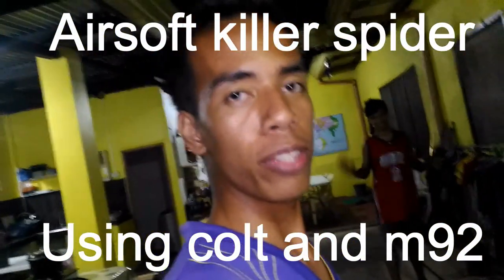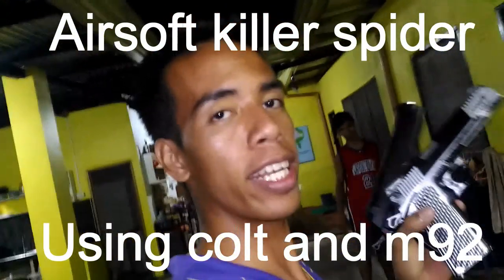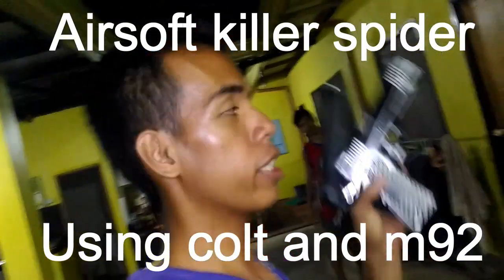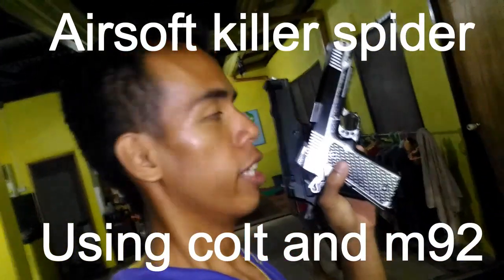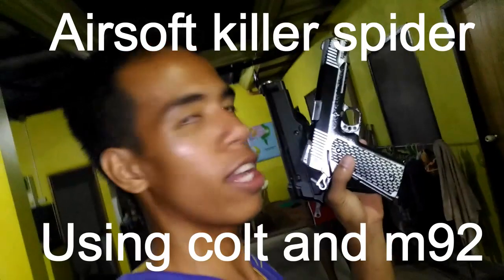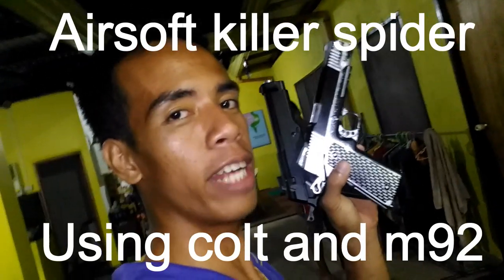Spider killer using airsoft one clock one shot mmbabao - THIS IS HOW WE DO IT!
Please support my NEW youtube Channel.. tnx in advance

If this video will have
~100,000 Views With
I will announce the ViP winner.

How do games help the brain?
Games is a Mood-booster.
Games may help sharpen certain thinking skills that tend to wane with age, such as processing speed, planning skills, reaction time, decision making and communications skills.
This neurotransmitter helps make us feel happier and can impact our memory, motivation and concentration.

iNSECTiON JR.
iNSECTiON JR.